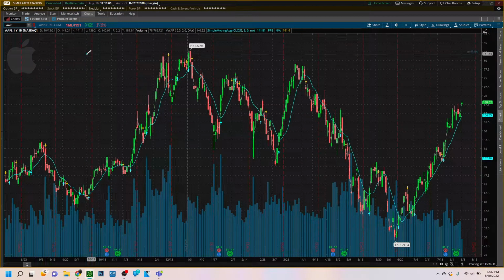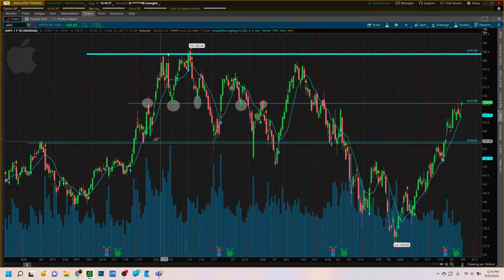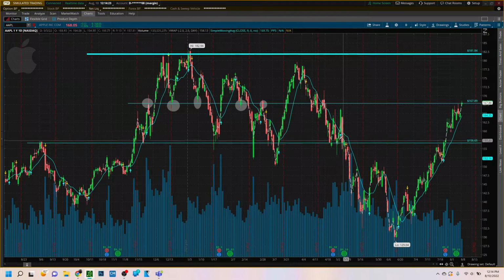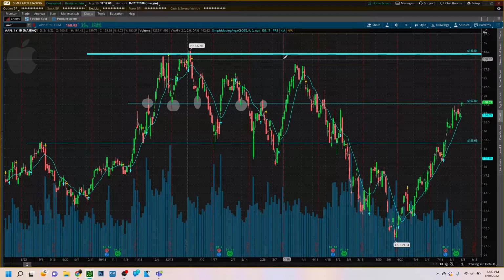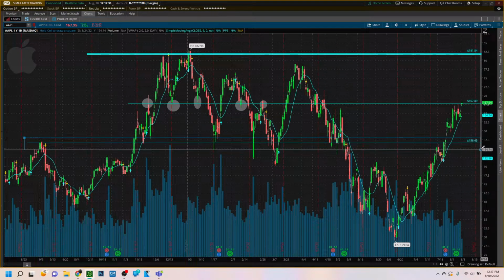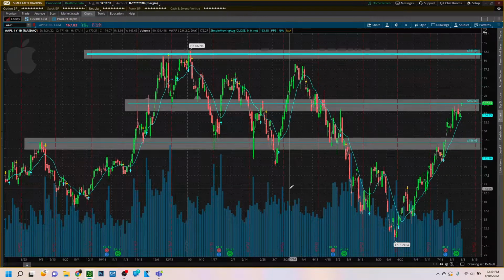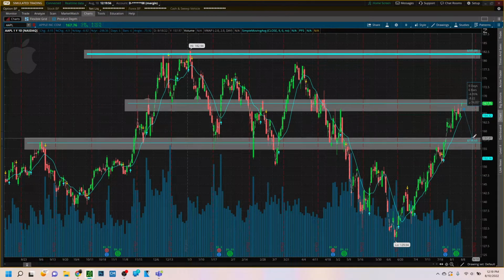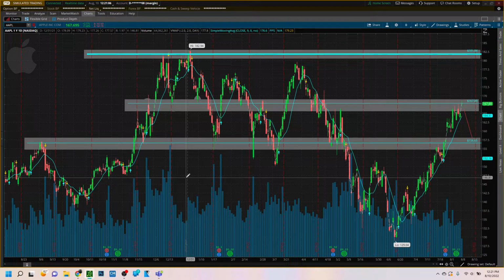The Secret To Getting Perfect Entries and Exits | Stock Trading For Beginners